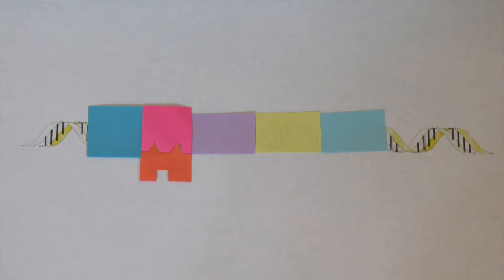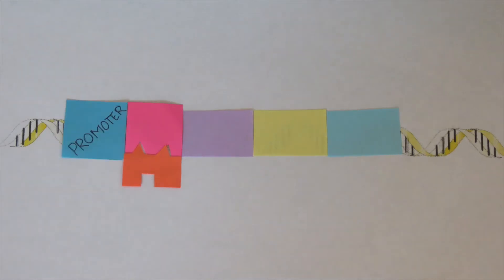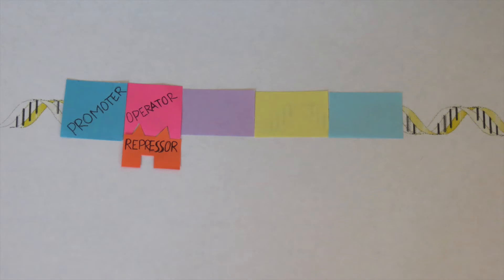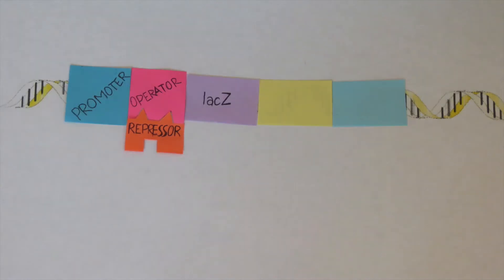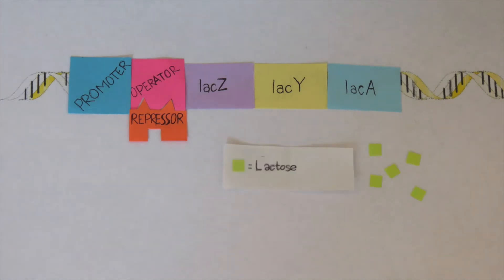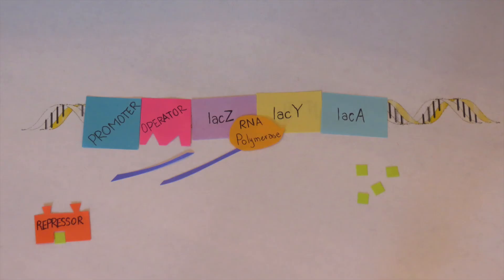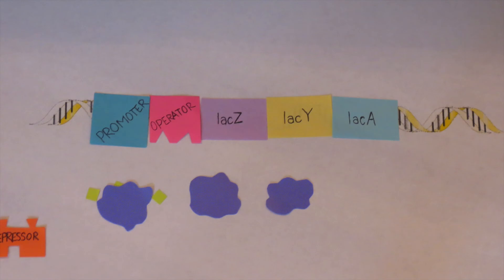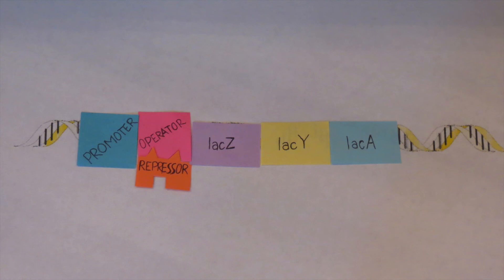LAC Operon Model Video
Showers A.P. Bio Period 4
Lac Operon Project